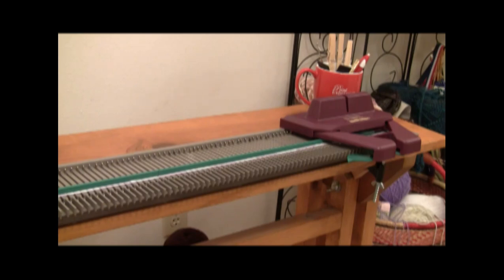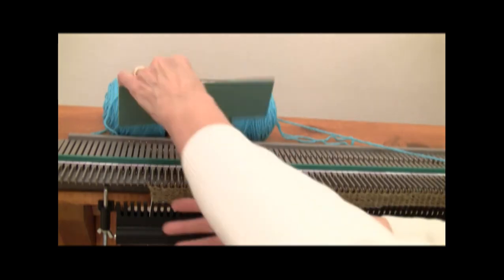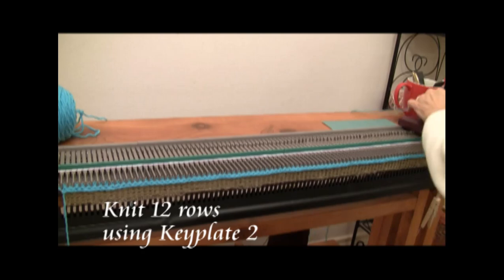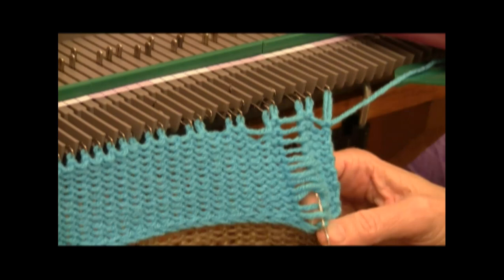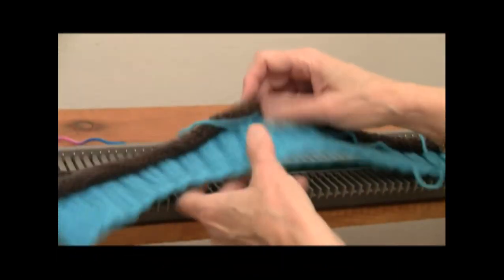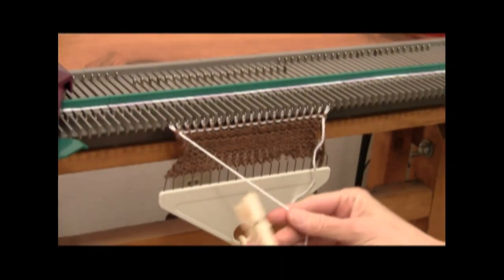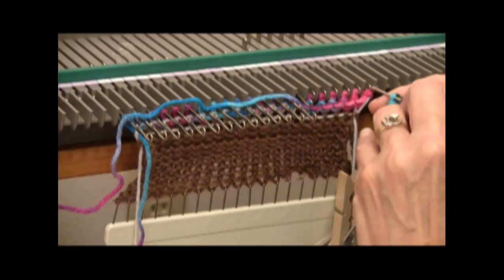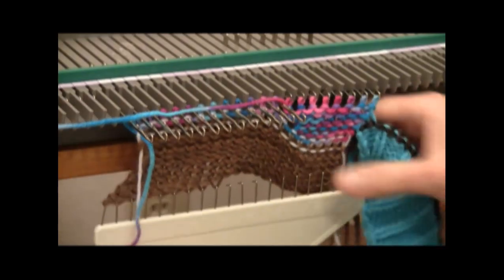Ultimate Sweater Machine Tam 1 of 2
A fun beret to knit on the Ultimate Sweater Machine. Learn double
e-wrap cast-on, simple short-rowing, and Kitchener Stitch. By Diana
Sullivan